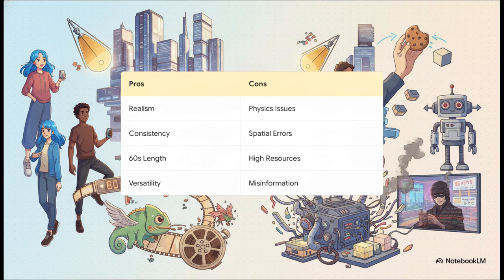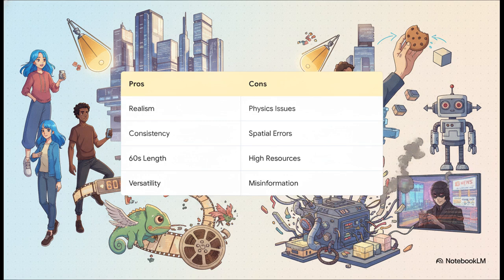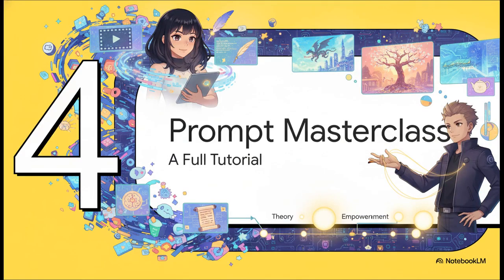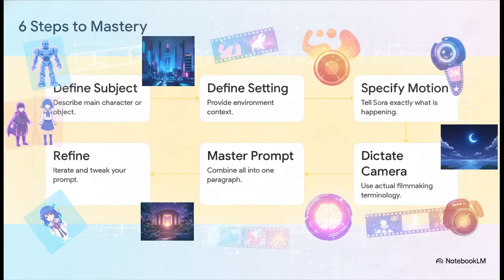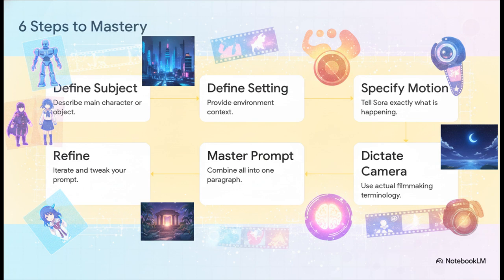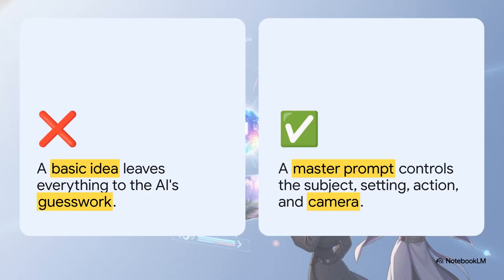Mastering OpenAI Sora: The Ultimate Text-to-Video AI Guide & Full Tutorial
Description
Welcome to the ultimate guide on OpenAI’s Sora! 🚀
In this complete tutorial, we dive deep into the revolutionary text-to-video AI model that is changing the landscape of digital content creation forever. Whether you are a filmmaker, a tech enthusiast, or just curious about the future of artificial intelligence, this video covers everything you need to know about Sora.

What you will discover in this guide:
 * What is Sora? Understanding the groundbreaking AI that turns text into hyper-realistic 60-second videos.
 * How it Works: A simple breakdown of Diffusion Models and Spacetime Patches.
 * Pros & Cons: The incredible advantages of Sora, along with its current limitations and ethical concerns.
 * Full Prompting Tutorial: Step-by-step instructions on how to engineer the perfect text prompt to get cinematic, high-quality results.